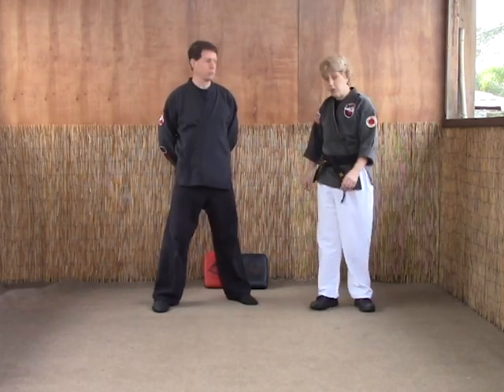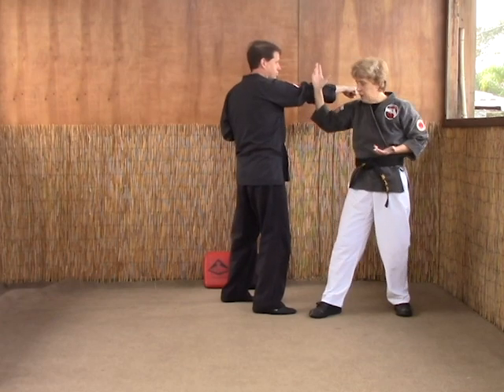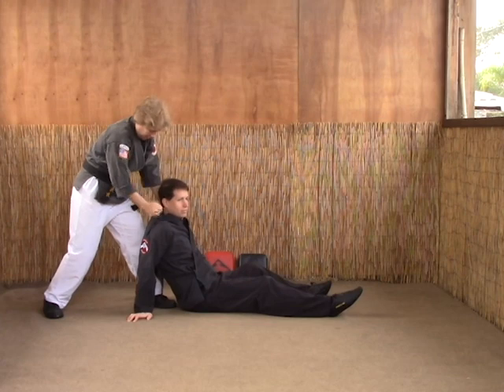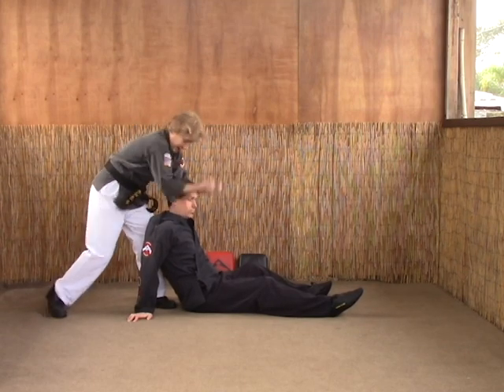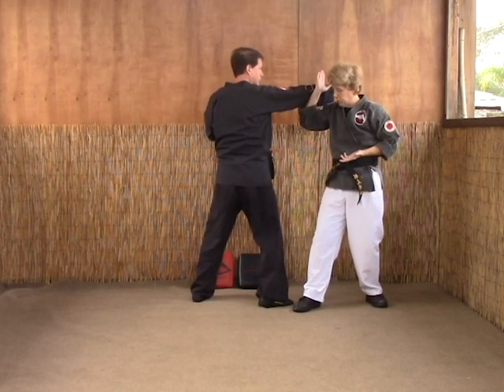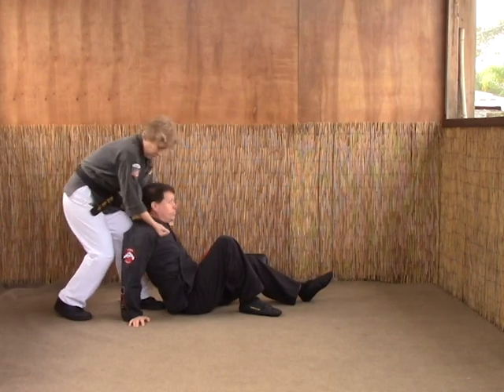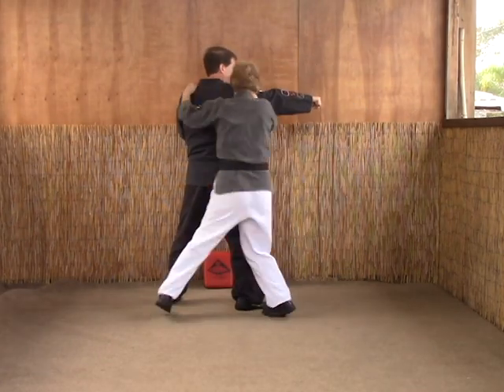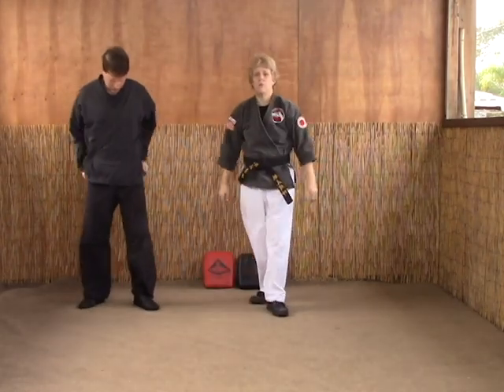Tracy Kenpo Karate 3rd Brown Belt Eagle Claw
In this video you will learn Eagle Claw a right punch from the right side.

If you are enjoying our videos please show your support by contributing $1 a month. $1 a month will earn you our deepest gratitude AND access to our Quick Reference Videos for White Tiger Kenpo, American Kenpo, and Tracy Kenpo. It may not sound like much, but every dollar counts and helps us to bring you all the awesome content we work so hard on! For less than a cup of coffee a month, you will allow us to continue spreading our message of clean, sustainable energy, creating a better world for us all to live in and having some fun along the way. Thank you so much for your support!